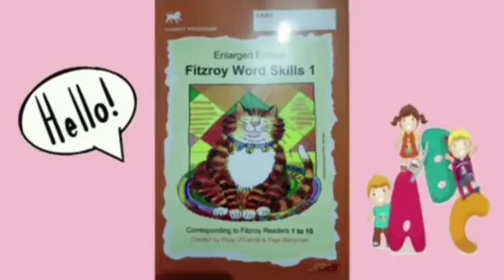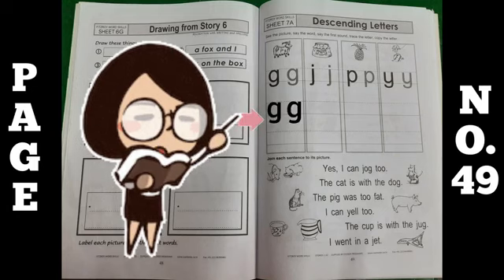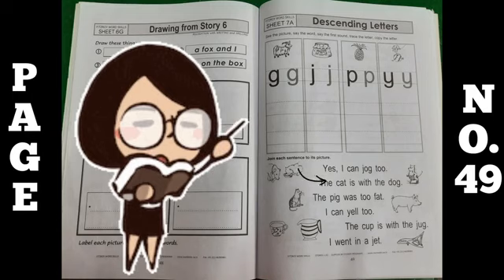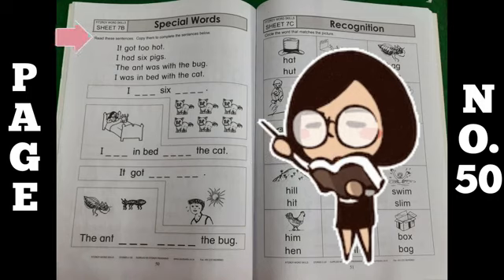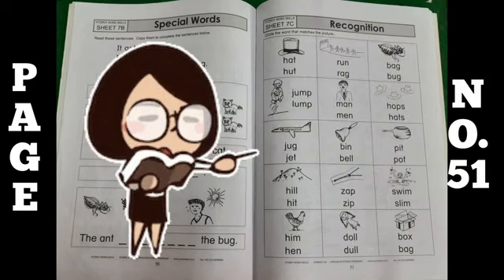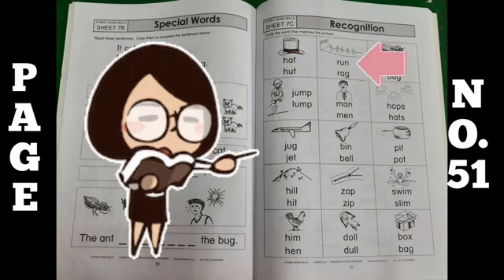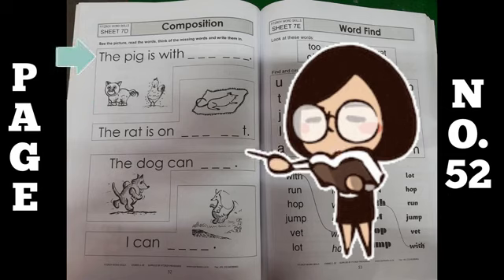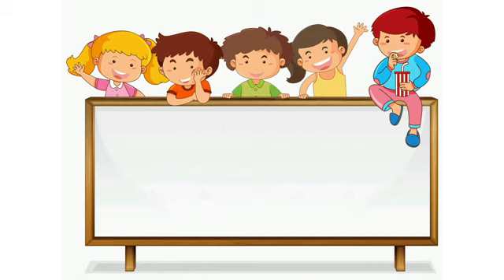FITZROY WORD SKILLS-1 | PG NO.49, 50, 51 & 52 FITZROY STORY-7